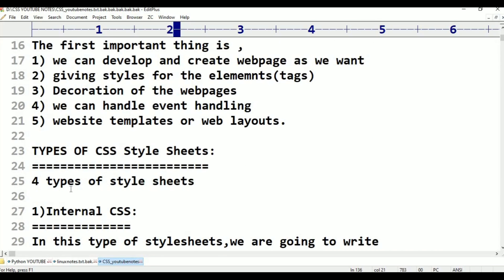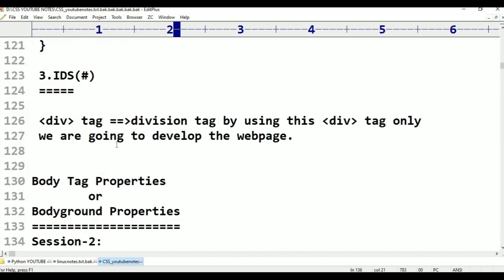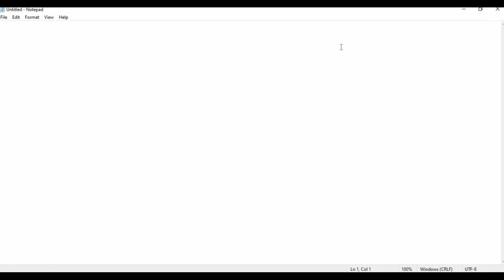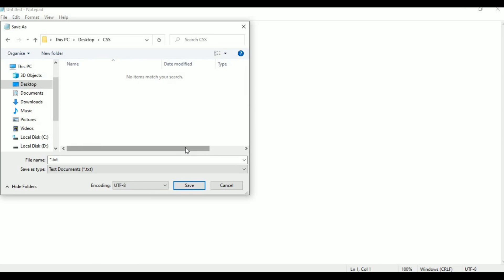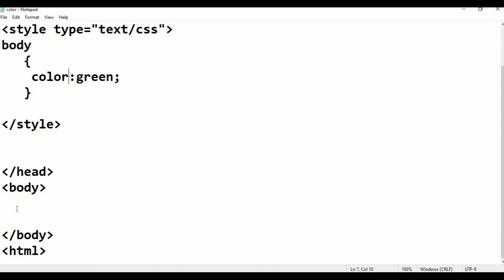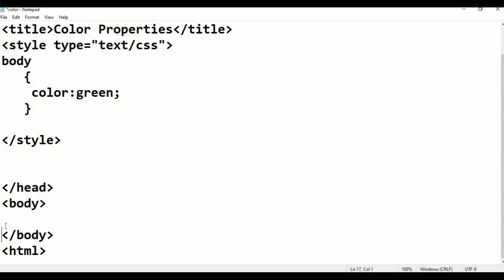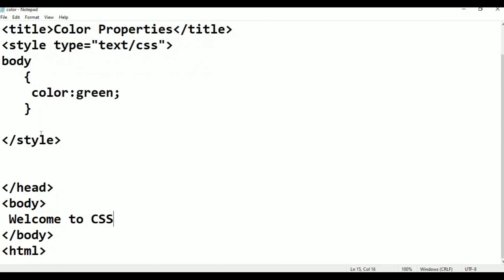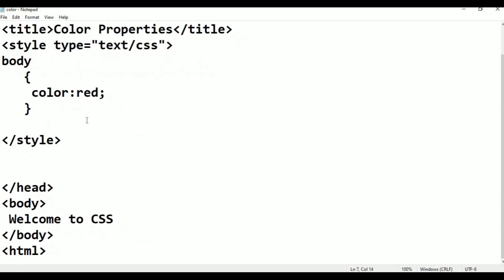CSS||Class-2||Program-1 in CSS||Text color ||CSS Tutorial for Beginners - in Telugu and English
etc..